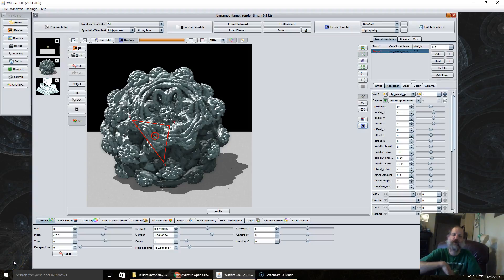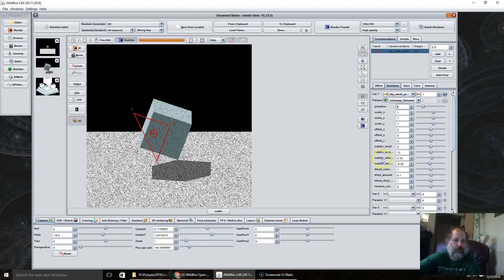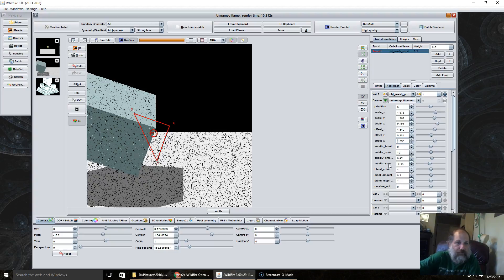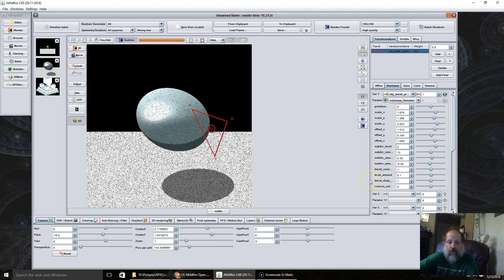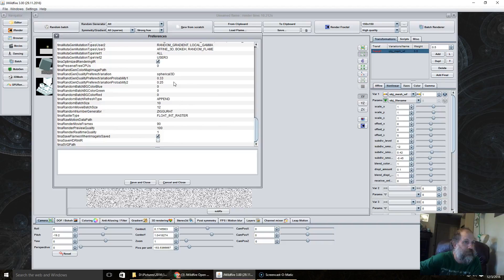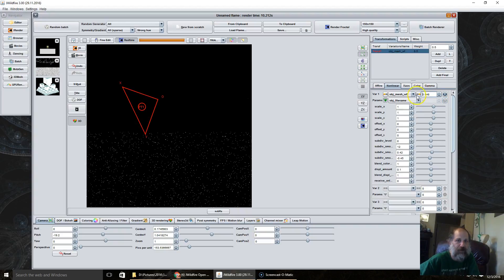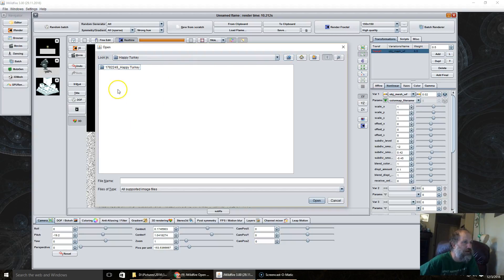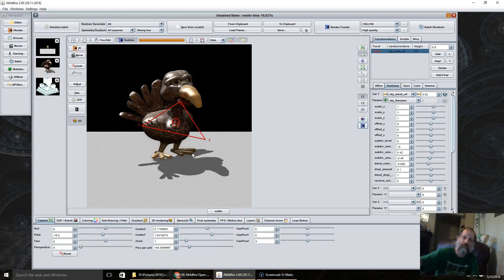JWildfire 3.0 tutorial --- Working with Mesh Objects